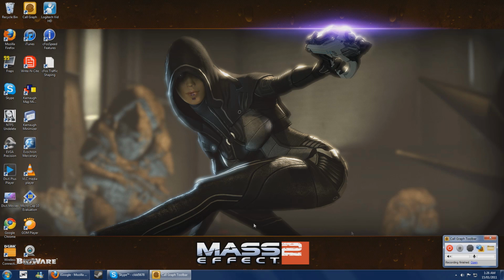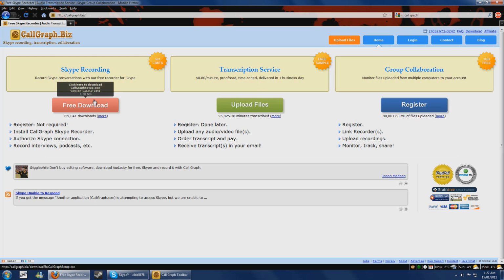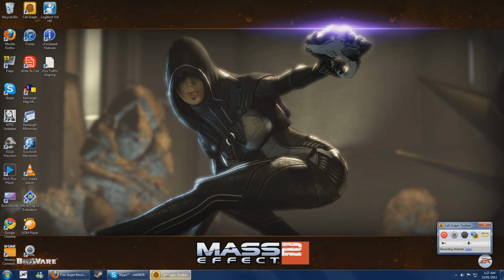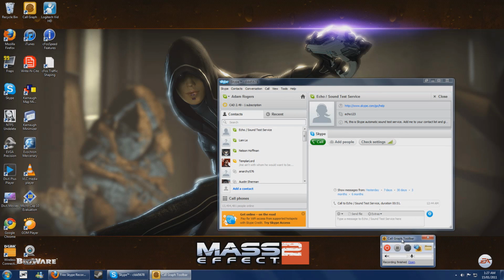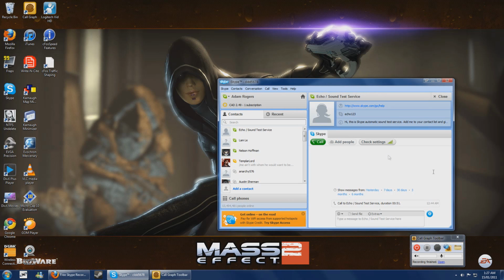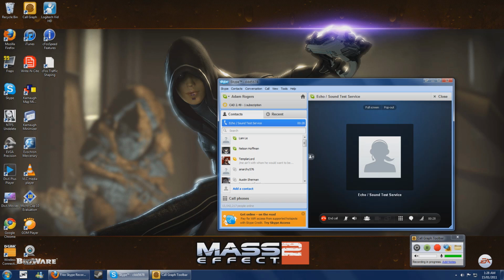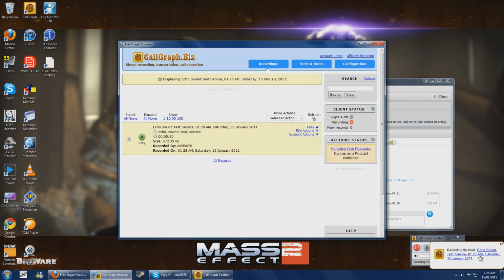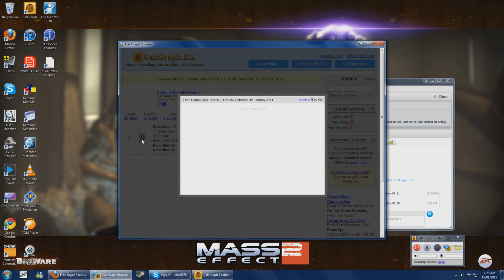How to Record Skype Calls the Easy and Free Way (1080P HD TUTORIAL)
This is a tutorial on how to record calls on Skype for whatever purpose, using a really easy to use program called Call Graph.

Thanks!

TierOne

Screen recorded using Camtasia Recorder at 1920 x 1080 resolution.